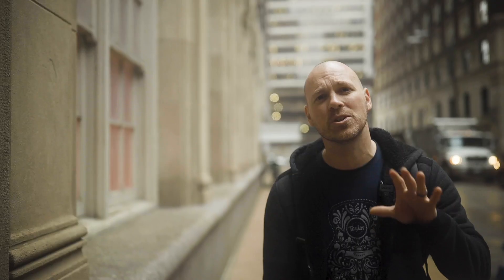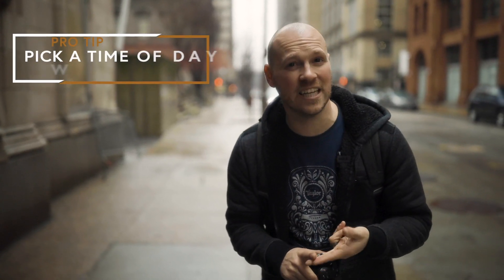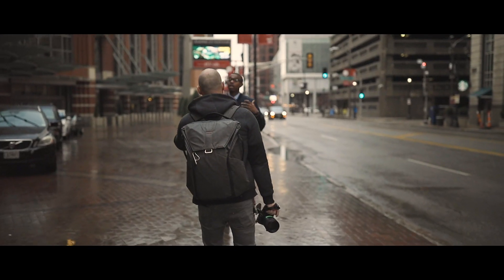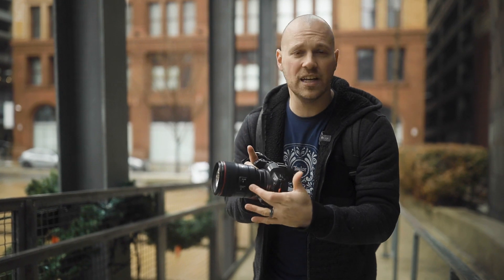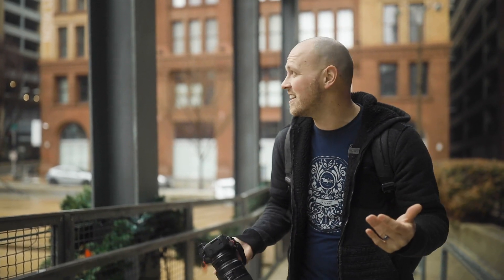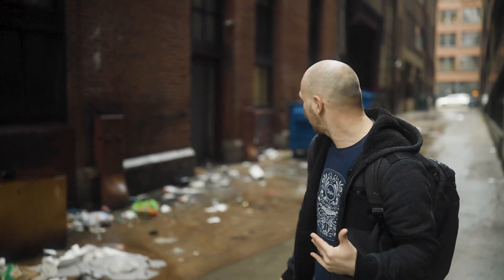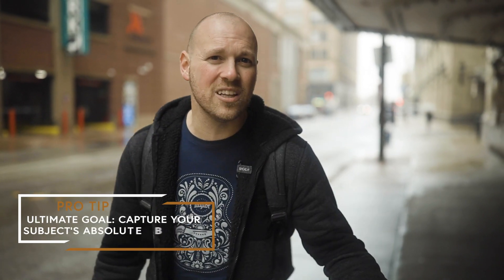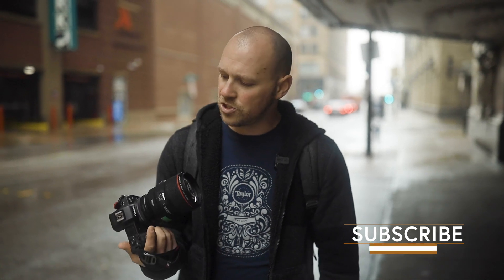Portrait Photography | Tips and Tricks | Canon EOS R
Today I spent some time downtown with my buddy David Hawkins taking some quick portraits for an upcoming project he had so I figured I'd make a short video explaining some of the things I think through when I'm doing portrait photography.

Thanks to Logan Butts for helping film the video this week!

Gear Used:
Camera - Canon EOSR (photos and video)
Lens - 35mm f1.4L II USM (video), 85mm f1.4L IS USM,
Audio - Rode Wireless Go Lapel System
Stabilization - DJI Ronin S